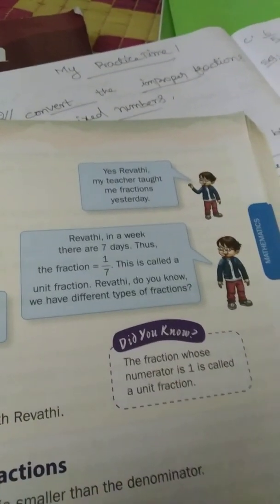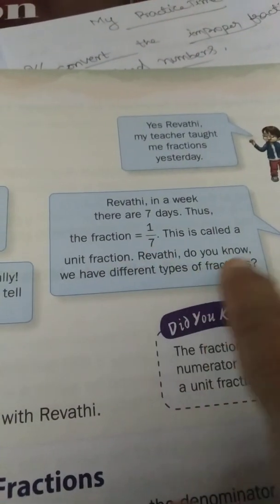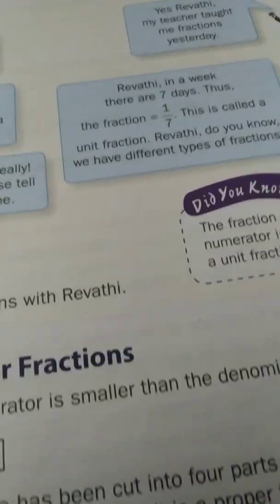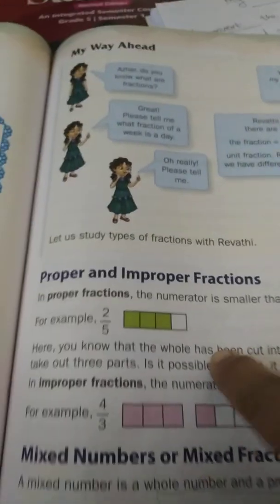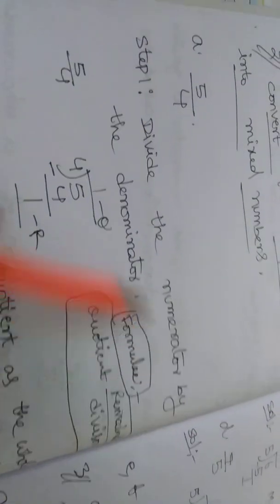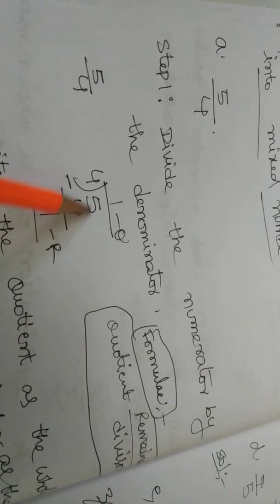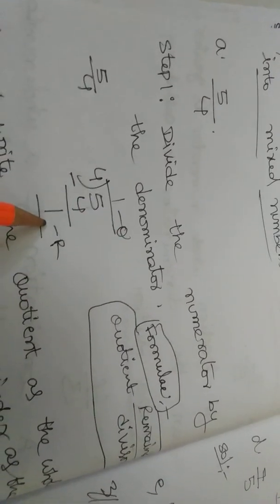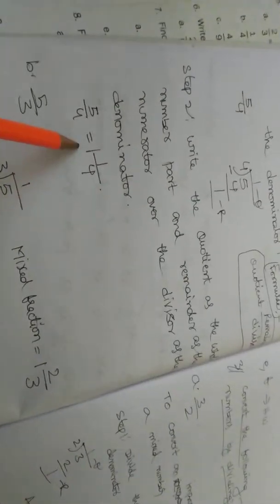le 6 Fractions explanation part1 grade 4